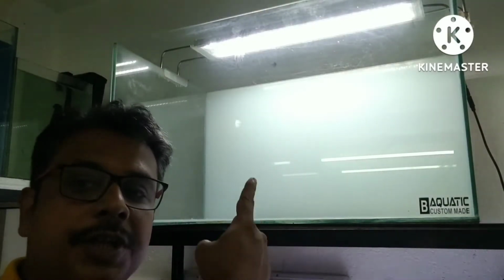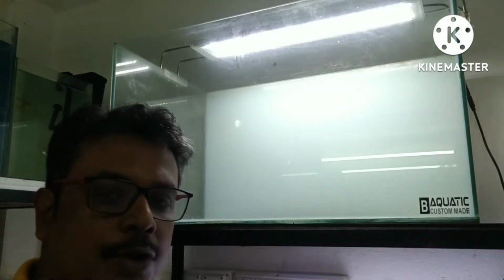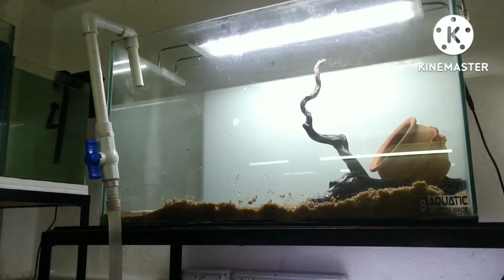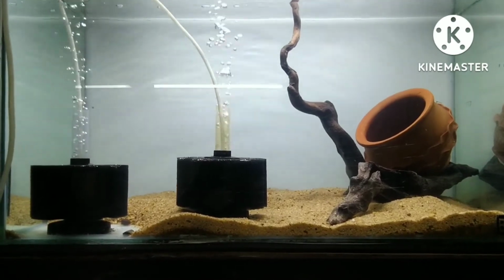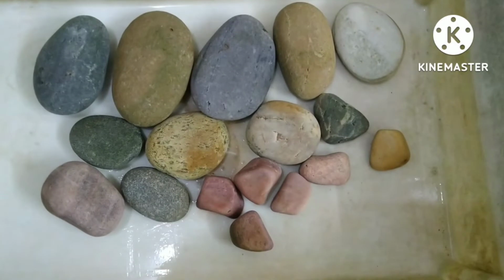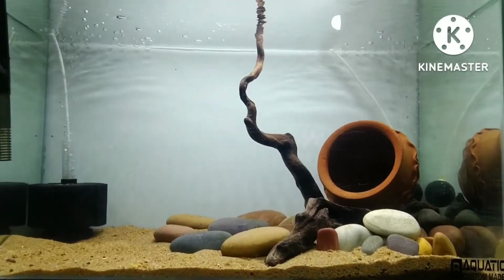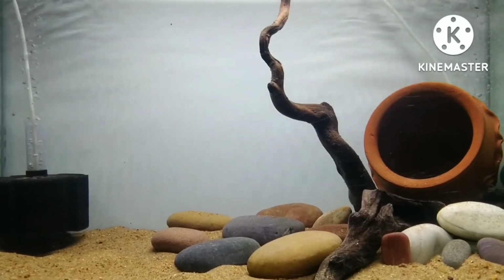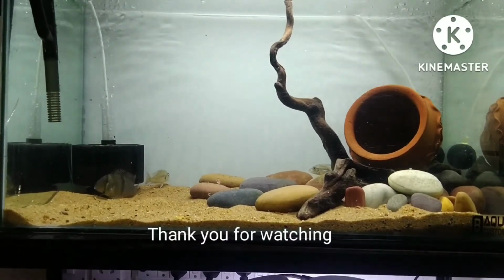Geophagus Tank set up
setting up a geophagus and guianacara fish tank for the first time . Used only construction sand, river rock and drift wood. Hope you like it